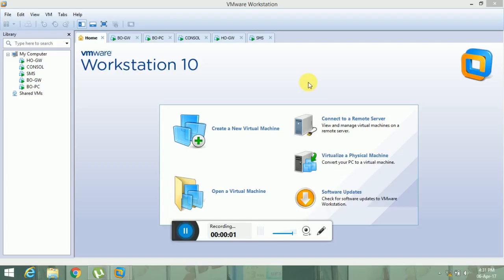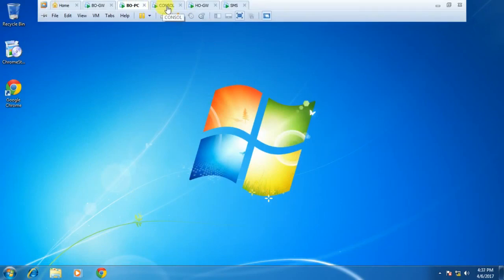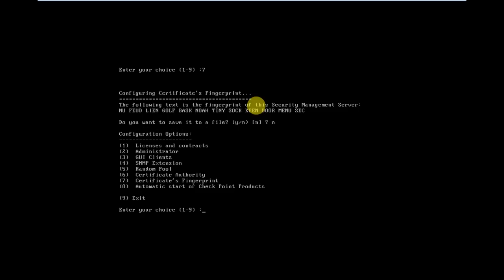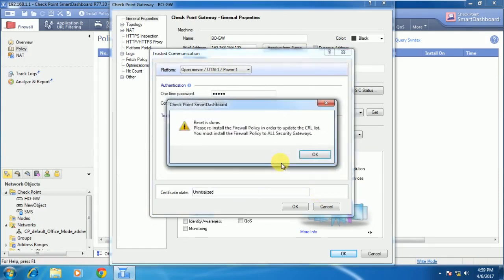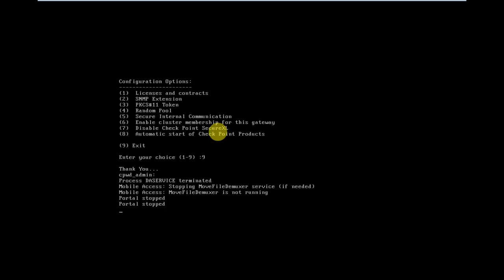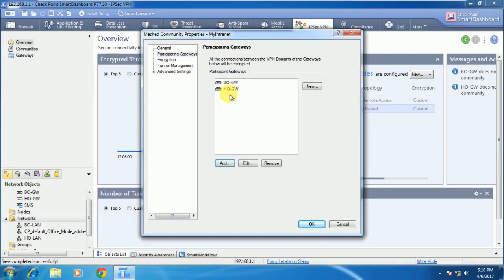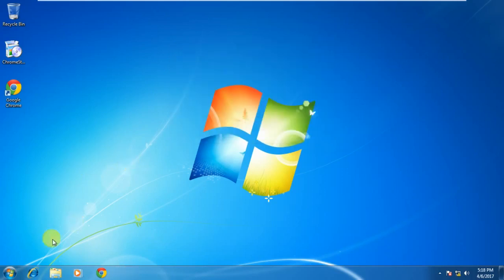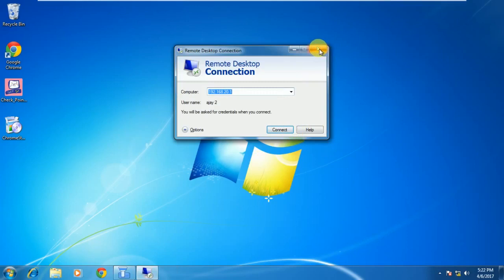IPSEC VPN site to site Checkpoint